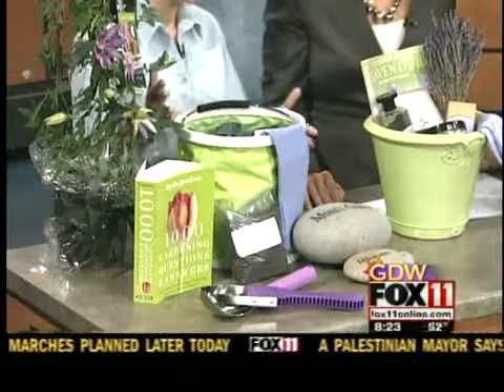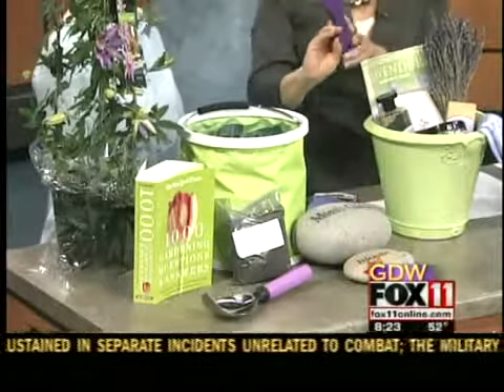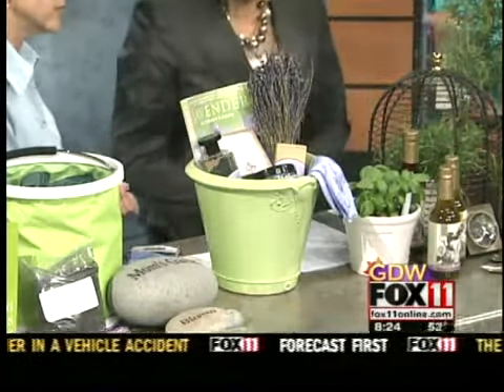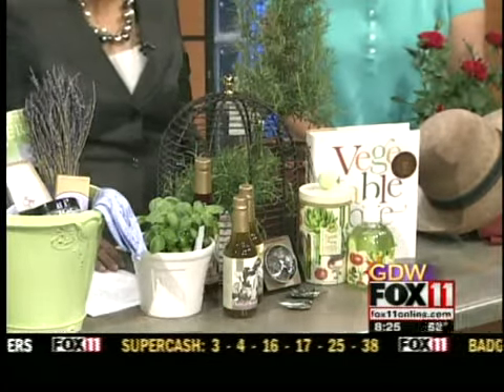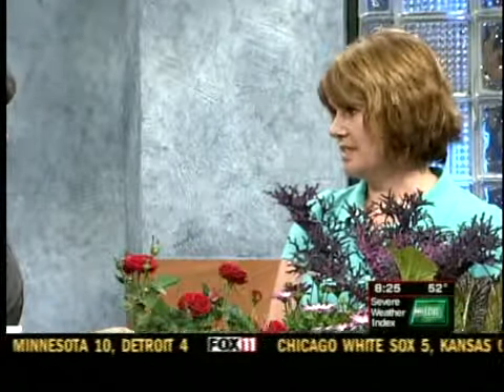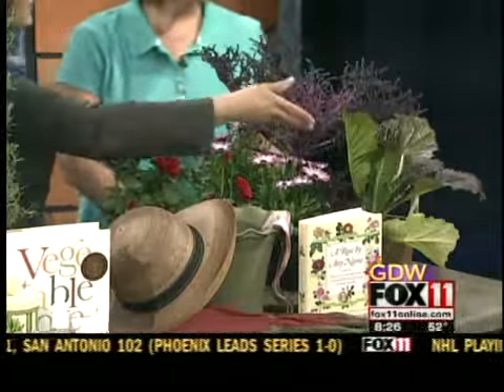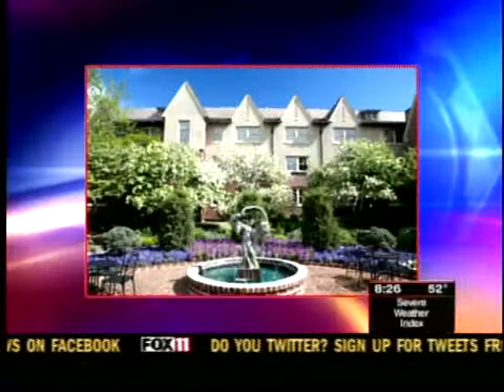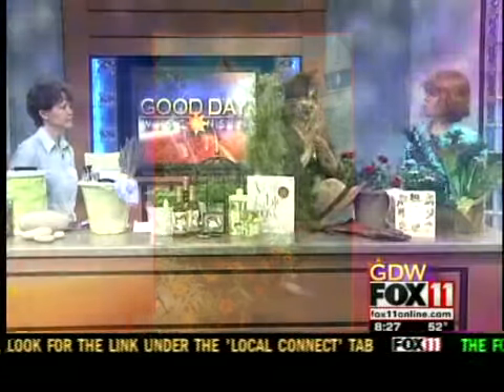Kohler Gardener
Kohler Gardener offers gardening tips and gift ideas